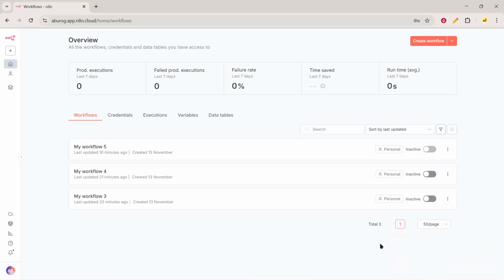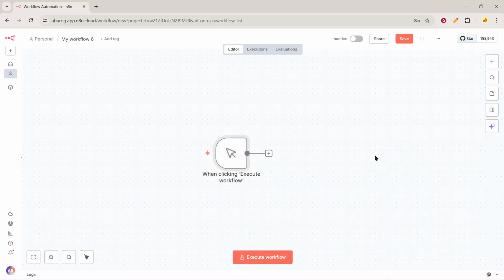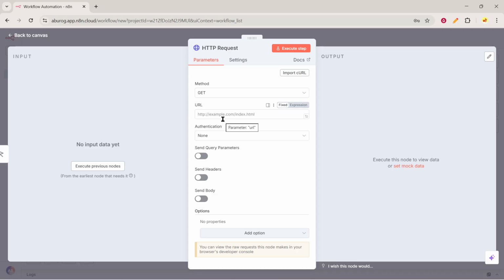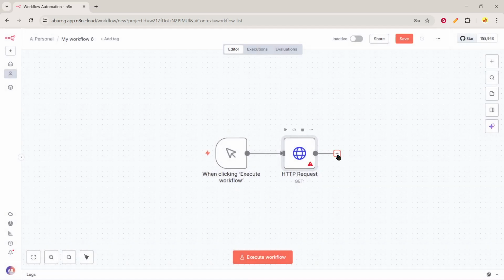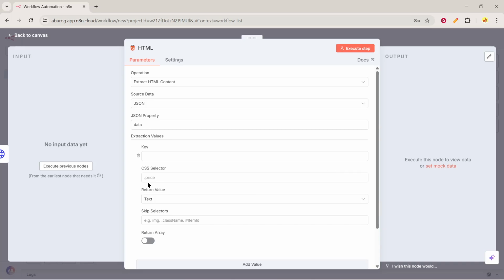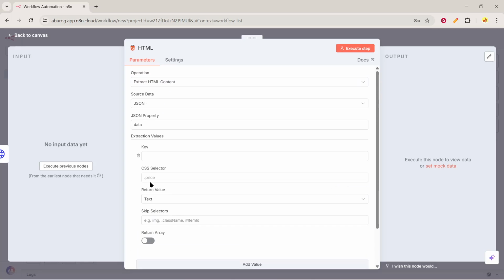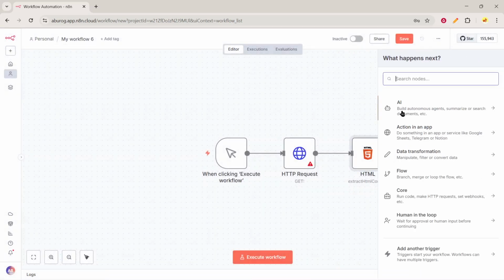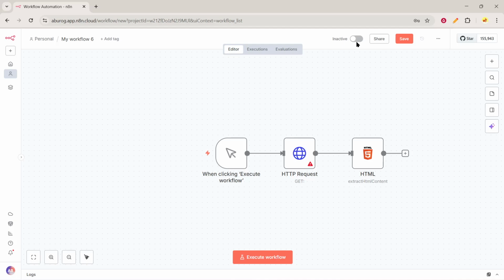How To Scrape Any Website With N8N (No Code Method)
In this step-by-step 2026 N8N tutorial, you’ll learn exactly how to scrape any website using N8N—without writing a single line of code. Whether you're gathering product data, collecting blog content, monitoring prices, extracting SEO stats, or automating research, N8N makes web scraping incredibly easy using built-in nodes. This guide is perfect for beginners, creators, researchers, and automation lovers who want a simple and powerful scraping workflow.

🔹 What You’ll Learn:

How To Create A New Workflow Inside N8N

How To Use The HTTP Request Node For Web Scraping

How To Extract Content Using HTML, JSON, CSS Selectors & Regex

How To Clean, Filter & Organize Scraped Data

How To Scrape Multiple Pages Automatically

How To Send Scraped Data To Google Sheets, Drive, Gmail & More

How To Trigger Your Scraper On A Schedule (Daily, Hourly, etc.)

💡 Pro Tip: Always inspect your target website using your browser’s Developer Tools to locate the exact HTML classes, IDs, or tags you need. For cleaner results, combine the HTTP Request Node with the HTML Extract Node to pull precise text, links, images, or metadata. If scraping large sites, add a Wait node to avoid rate limits and keep your automation stable.

By the end of this video, you’ll know exactly how to scrape websites using N8N with a clean, efficient, and fully no-code method—perfect for automations, business workflows, or data-driven projects in 2026.